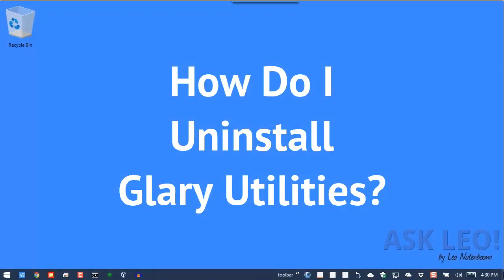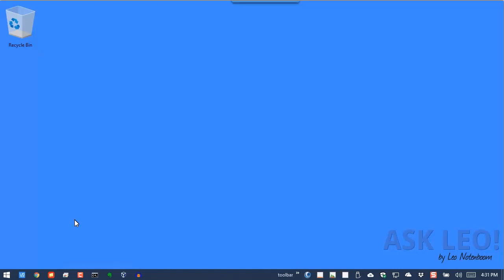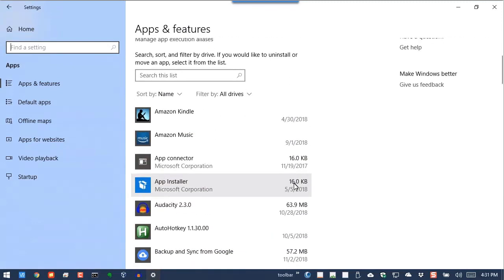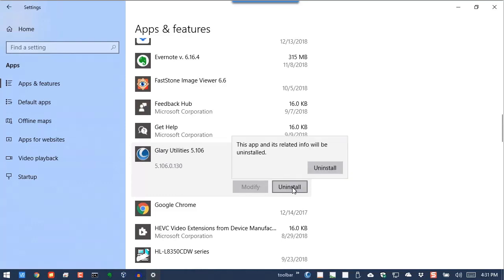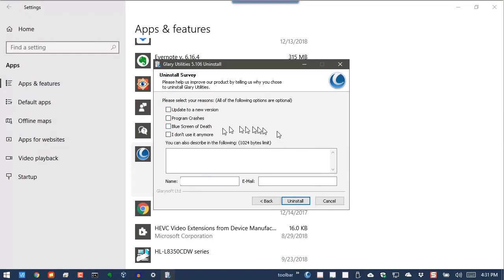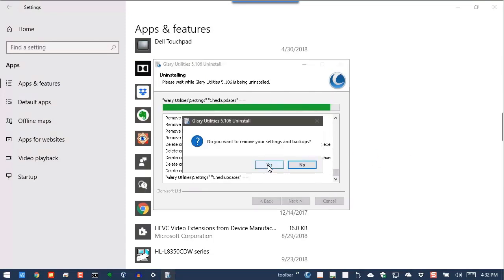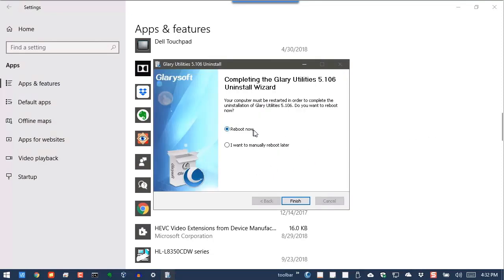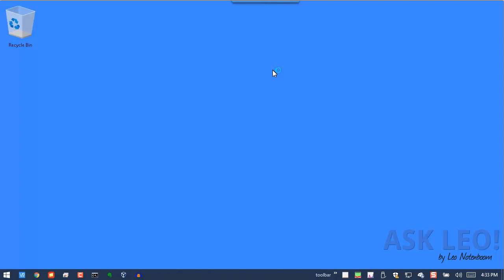Uninstall Glary Utilities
An Ask Leo! Short. Glary Utilities are a handy set of utilities. If you don't need them any more, I'll show you the right way to uninstall them.